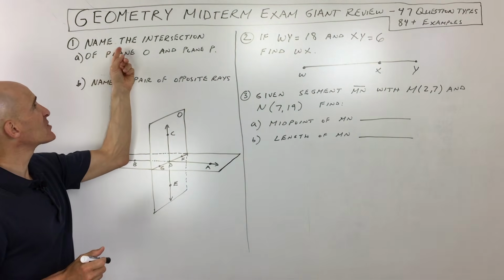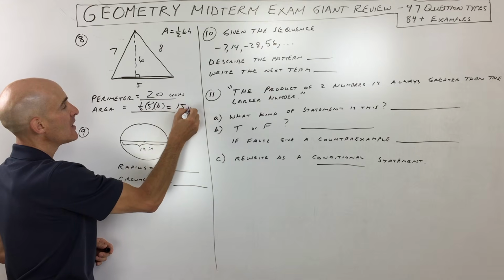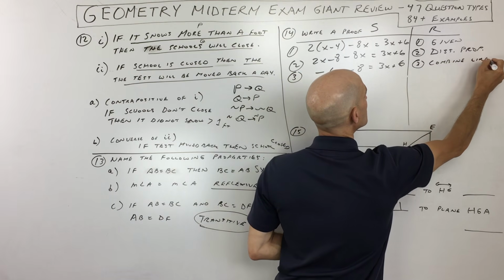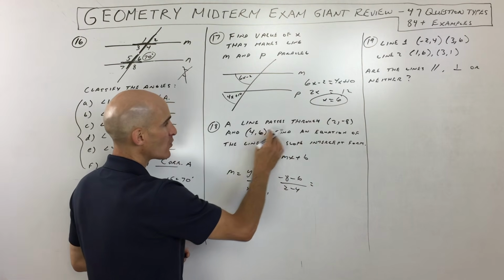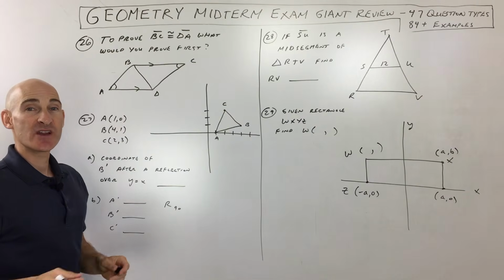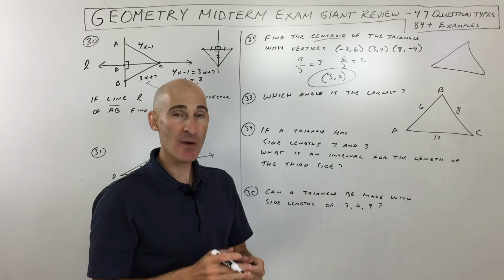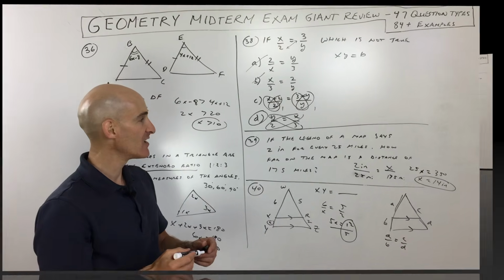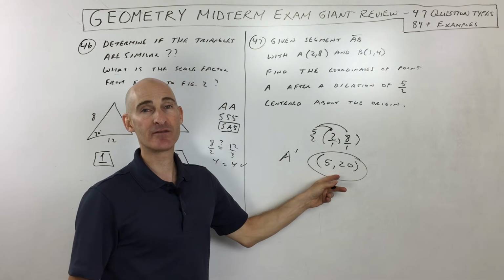Geometry Midterm Exam Giant Review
Prepare for your Geometry 1st Semester Midterm Exam in this free Giant Review by Mario's Math Tutoring.  We go through 47 Question Types covering over 84 examples.

Timestamps:
00:00 Intro
0:24 Planes & Opposite Rays
2:30 Segment Addition Postulate
3:22 Midpoint & Distance Formulas
5:02 Classifying Angles from a Diagram
6:24 Supplementary Angles/Linear Pair
7:36 Complementary Angles Example
8:31 Naming Polygons
9:07 Perimeter and Area of a Triangle
10:08 Radius & Circumference of a Circle
11:07 Inductive Reasoning - Finding a Pattern
11:58 Conjecture, Counterexample, Writing a Conditional Statement
14:01 Converse, Inverse, Contrapositive
16:51 Symmetric, Reflexive, & Transitive Properties
18:11 Algebra 2 Column Proof Example
20:38 Parallel Lines, Skew Lines, Perpendicular Planes
23:06 Angles Formed When 2 Lines are Cut by a Transversal
27:46 Proving Lines Parallel Using Corresponding Angles Converse
28:36 Writing the Equation of a Line in Slope Intercept Form
29:46 Slope Formula to Tell if Lines are Parallel or Perpendicular
31:09 Equation of a Line Parallel to a Line Through a Given Point
32:20 Solving for Angles in Triangles and Classifying the Triangle
33:44 Classifying a Triangle by its Side Lengths
34:17 Solving for Angle Measures Given a Diagram
35:31 Isoceles Triangle Solving for Base Angles
36:27 Proving Triangles are Congruent (SSS, SAS, ASA, AAS, HL)
38:47 Using CPCTC and Triangle Congruence
40:38 Reflection and Rotation Rules
43:23 Midsegment Formula in Triangles
43:54 Coordinate Proof Example
44:40 Perpendicular Bisector Theorem
45:58 Angle Bisector Theorem
47:21 Centroid of a Triangle From 3 Vertices
48:10 Finding Largest Angle Given 3 Sides in a Triangle
48:51 Find Possible Lengths of 3rd Side in a Triangle Given 2 Sides
50:10 Triangle Inequality Theorem
51:03 SAS Triangle Inequality/Hinge Theorem
52:22 Extended Ratio in a Triangle
53:28 Properties of Proportions
55:40 Using Proportions to Solve a Scale Problem involving Maps
56:55 Triangle Proportionality Theorem/Side Splitting Theorem
58:52 3 Parallel Lines Cut by 2 Transversals
59:40 Angle Bisector Theorem
1:00:14 Using Proportions with Similar Triangles
1:01:56 Proving Triangles are Similar Using AA
1:03:20 Proving Triangles are Similar Using SSS
1:05:14 Proving Triangles are Similar Using SAS
1:06:42 Dilation Using Scale Factor